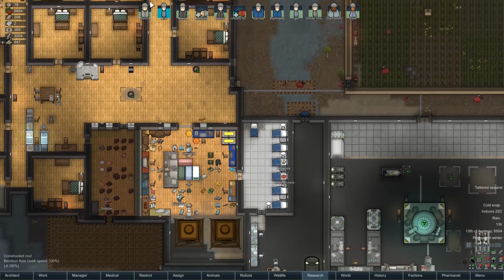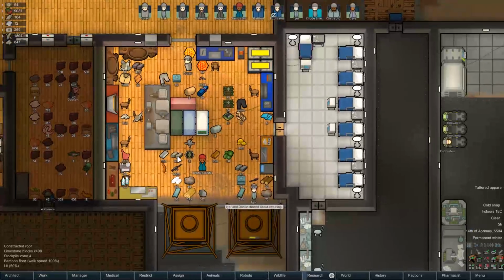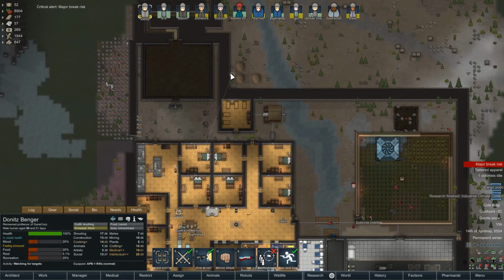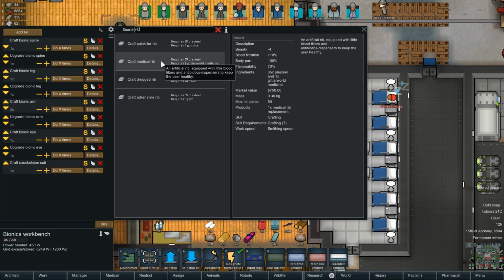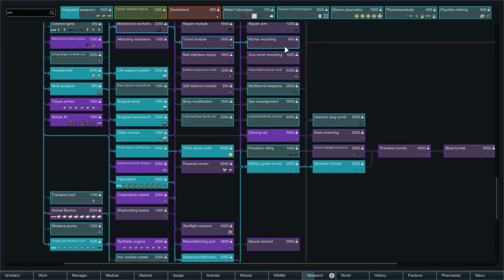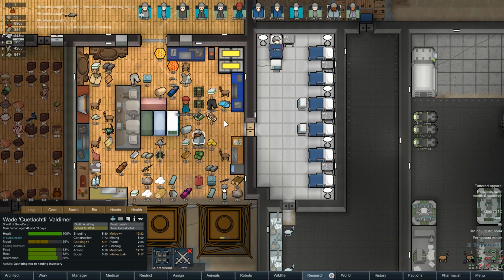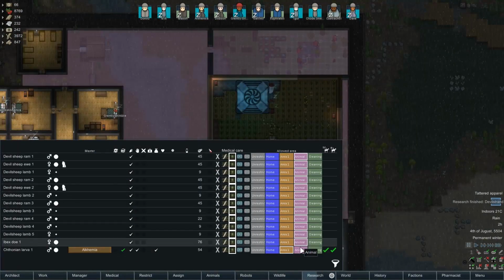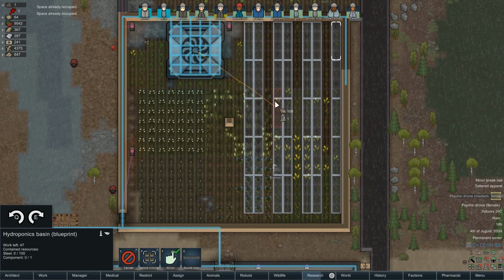Rimworld: GeneCorp #22 - Cybernetic Man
After the total destruction of the previous colony at the hands of the Yellow King, Donitz smuggles the genetic template of Igor Throog to safety. Will he be able to resurrect Igor and save the colony or will they crash and burn before their saviour can be reborn?

Created by spoonshortage

Bulk Components
Created by Double Chad Genetics

Door Mat R1.0
Created by dracoix 🐉

Created by Ykara

Genetic Rim
Created by sarg.auxiliar

Giddy-up! Caravan

Giddy-up! Core

Glitter Tech
Created by Sam

Haul to Stack
Created by ItsComcastic

In-wall coolers and vents [1.0]
Created by Hanabishi

Industrialisation
Created by TrashedDT

Misc. MapGenerator

Misc. Robots

Misc. Training

More Furniture [B19]
Created by Anonemous2

More Linkables
Created by [Ca$h.it] 4loris4

More Vanilla Turrets [1.0]
Created by Paradox

Repair Workbench
Created by Acruid

Smart Speed
Created by sarg.auxiliar

T-45b Power Armor (1.0)
Created by Chicken Pluckster

Tilled Soil
Created by Sam

[1.0] Android tiers
Created by Atlas

[RF] Fishing [1.0]
Created by Rainbeau Flambe

[RF] Pawns are Capable! [1.0]

Alpha Animals
Created by sarg.auxiliar

Call of Cthulhu - Elder Things

Expanded Roofing
Created by CrunchyDuck

H.P. Lovecraft Storyteller - Remastered

Industrial Age - Objects and Furniture

Quarry 1.0
Created by The White Crayon

Rim of Madness - Bones
Created by KingSihv

RimWriter - Books, Scrolls, Tablets, and Libraries
Created by Jecrell
Save and Continue

=== Links ===